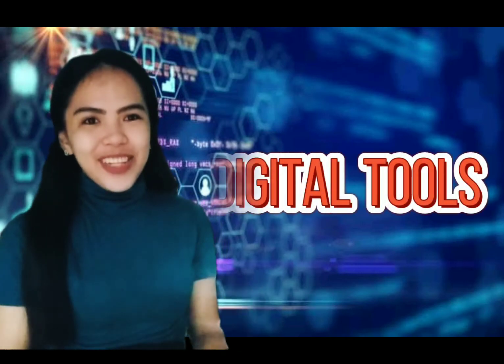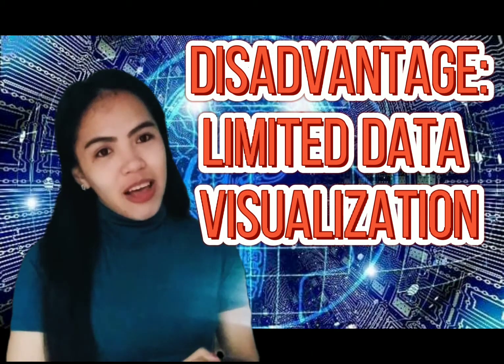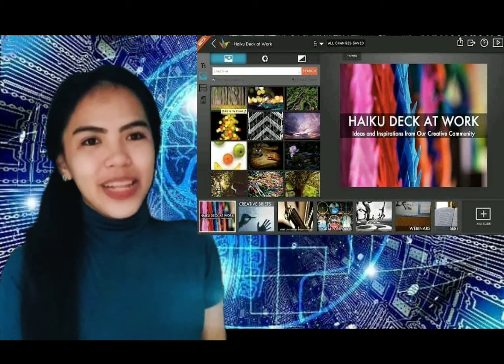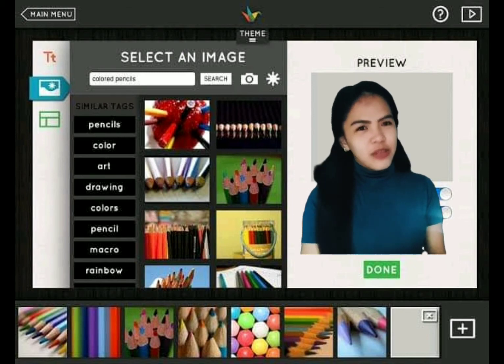Digital Resources Promotional Video